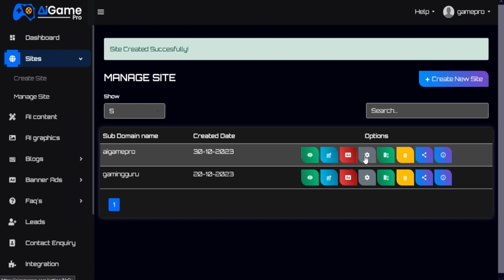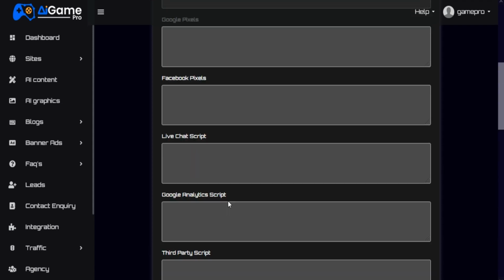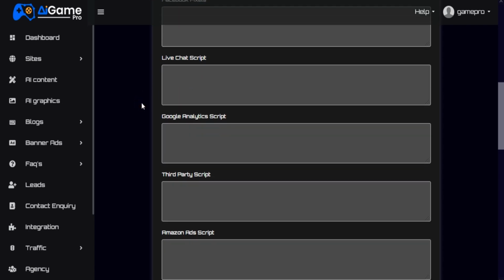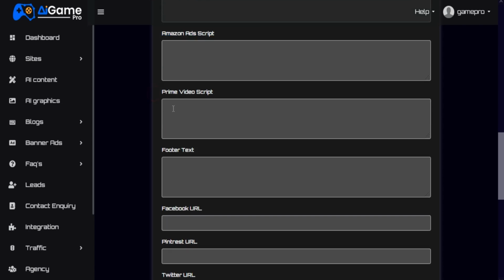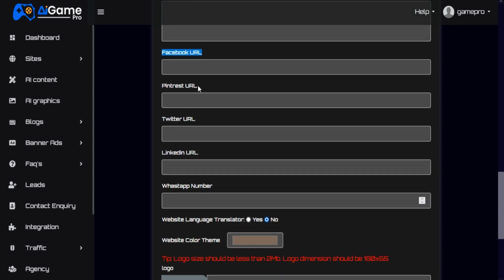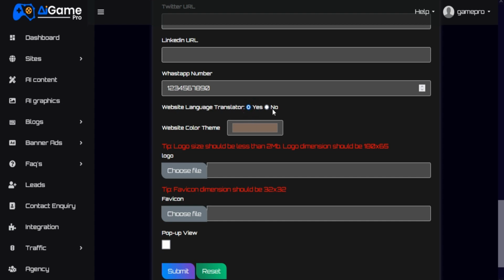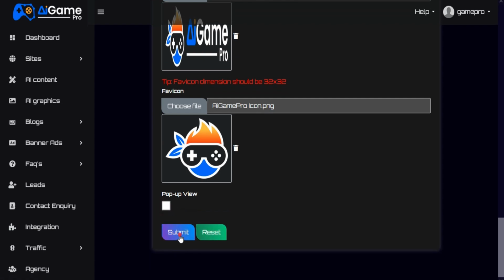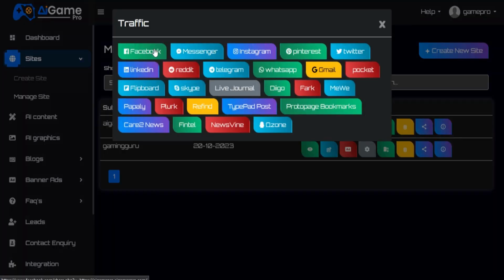How to create and manage Done for you games site in AI Games pro?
This tutorial is about How to create and manage Done for you games site in AI Games pro.